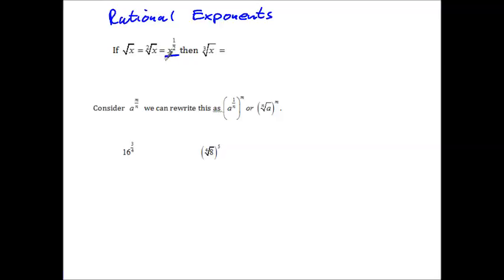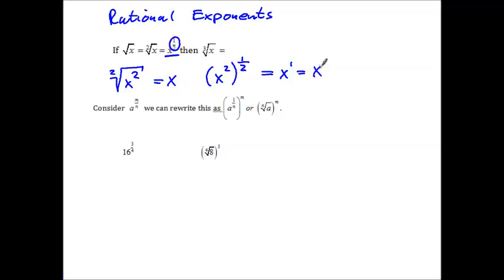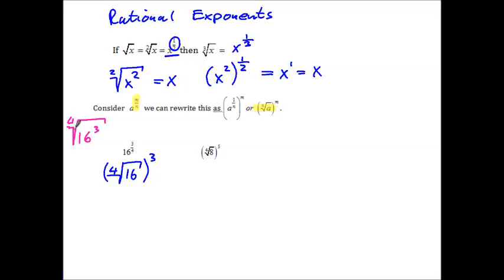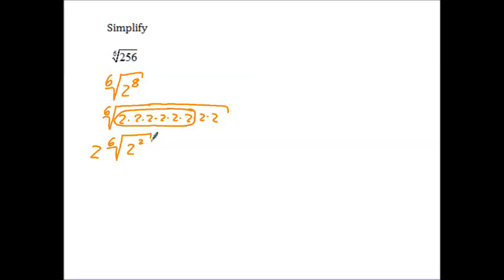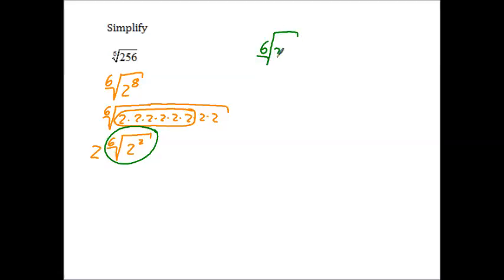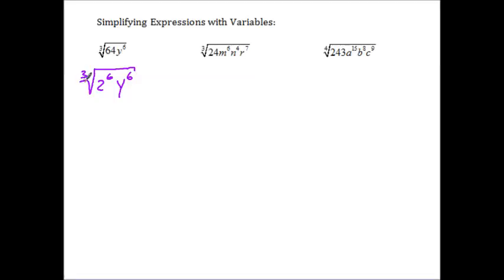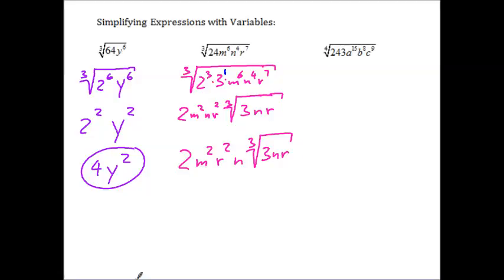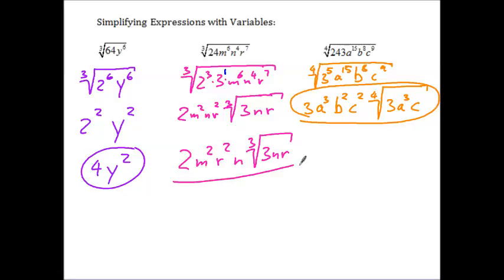Simplifying Radicals Part 2